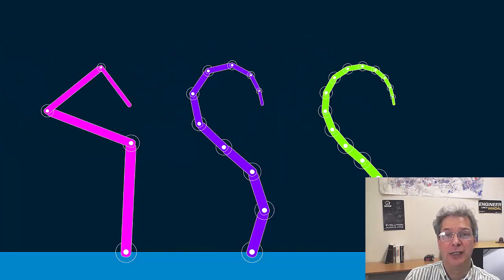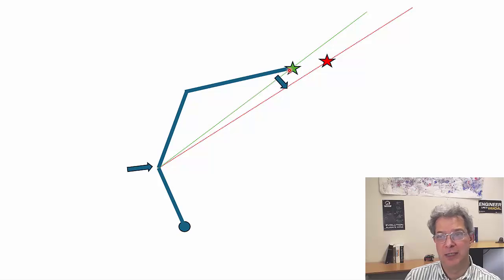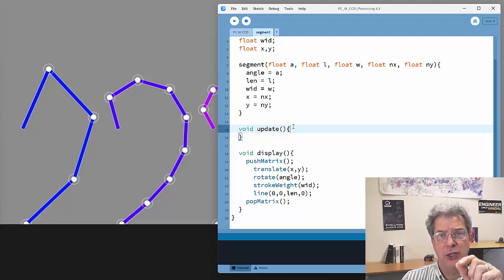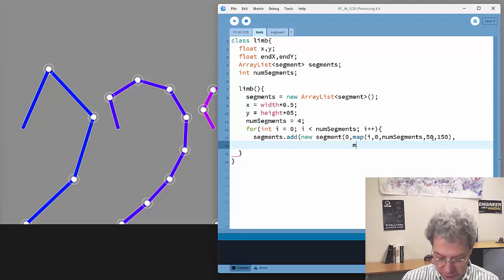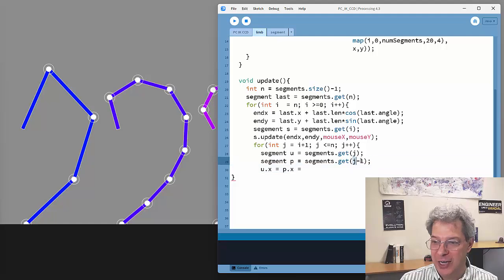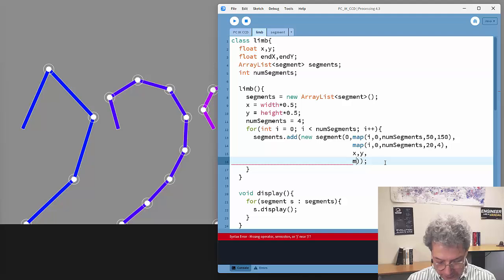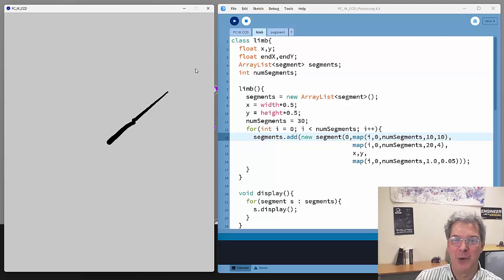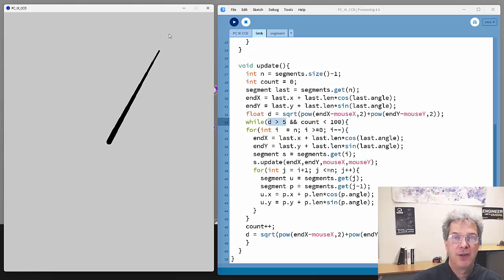Procedurally animate limbs with inverse kinematics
Learn how to program a robot limb using inverse kinematics. We step through the coding for the cyclic coordinate descent algorithms, one of the simplest approaches to inverse kinematics. Great for robotics and procedural animations.